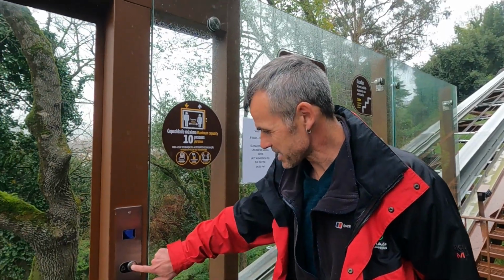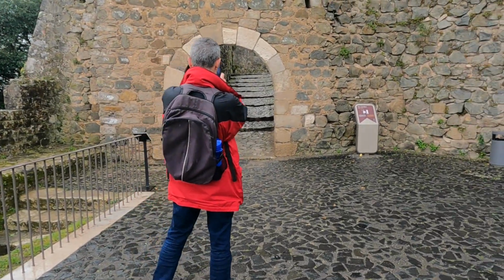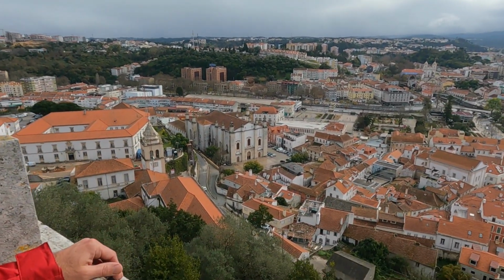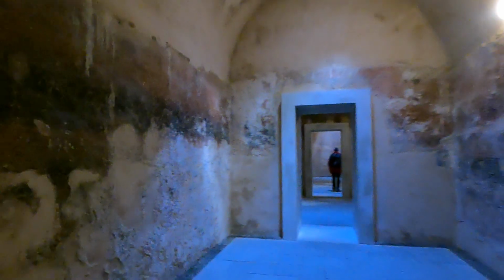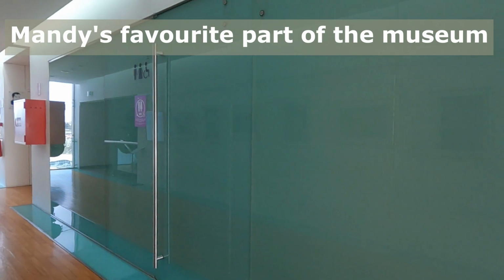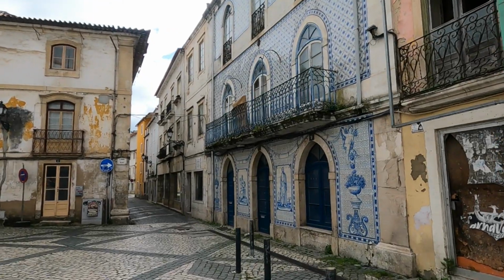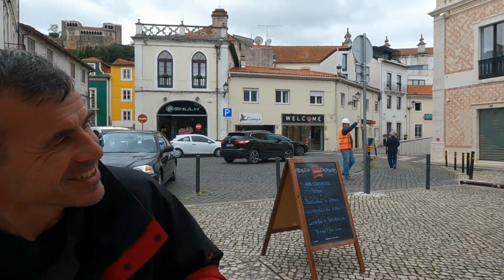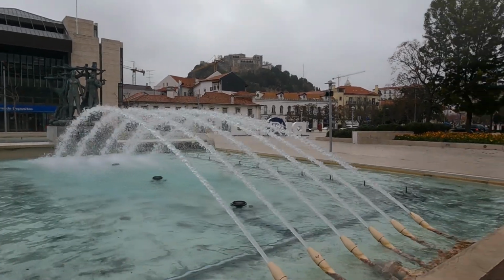LEIRIA PORTUGAL - Why You Should Visit This Amazing City & Castle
We explore Leiria Portugal in a day trip from our house sit in Nazaré.   In this video, we discover the amazing medieval Leiria castle, and find out there is so much more to Leiria even on a wet March day, including...

Museu da Imagem em Movimento - The moving image museum
Sé de Leiria - Leiria cathedral
The Leiria belltower
Beautiful old town streets
Rua Direita
Praça Rodrigues Lobo
Largo 5 de Outubro
AND
A delicious lunch at Adega dos Caçadores restaurant.

This is a great, budget day out in Leiria.  And there is still so much more to see, so we'll have to return.  Hope you enjoy!

This helps our channel grow, and also keeps us motivated to make more videos!

There will be many more frugal travel videos to come as we are travelling indefinitely...

✈️✈️ TRAVEL INSURANCE
SafetyWing

We are long term backpackers - slowly travelling the world on a shoestring budget of around US$20 each per day. We enjoy showing the places we visit and giving practical travel advice to help everyone who would like to see the world on a low budget.

Title: Spring in my Step

Artist: Aaron Kenny
Title: Yonder Hill and Dale

Artist: ALBIS
Title: Cameras